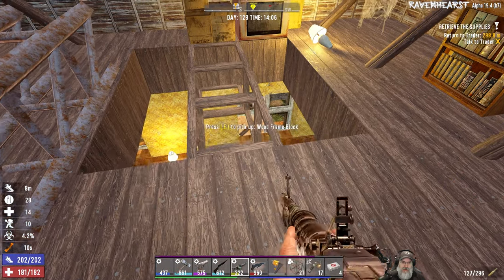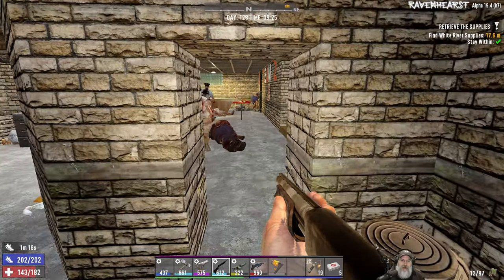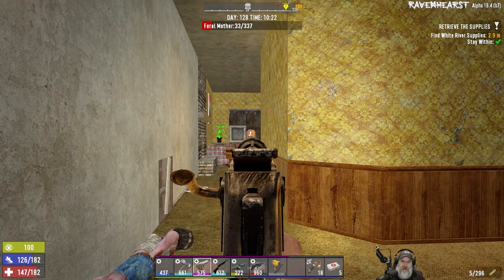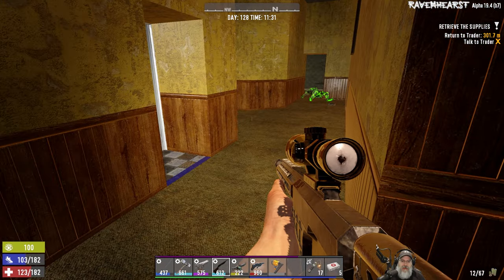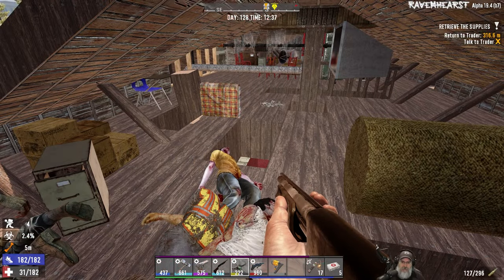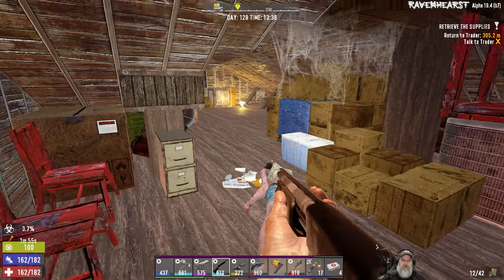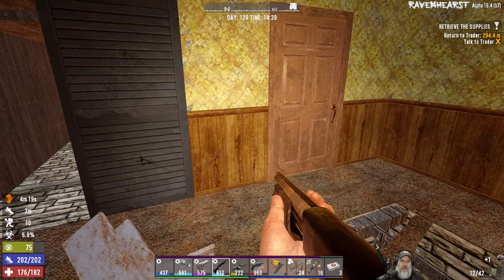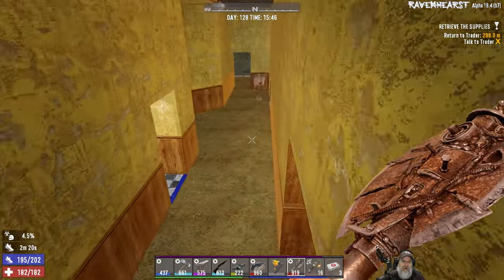7 Days to Die Ravenhearst Insane-Nightmare Nights | E95 Trying a New Tier 3